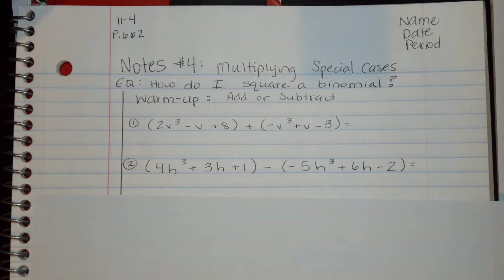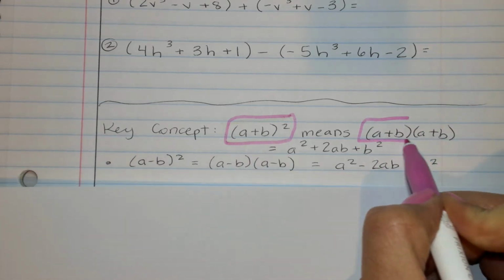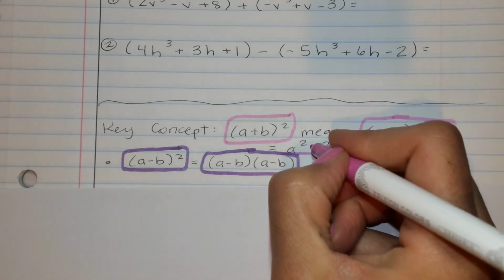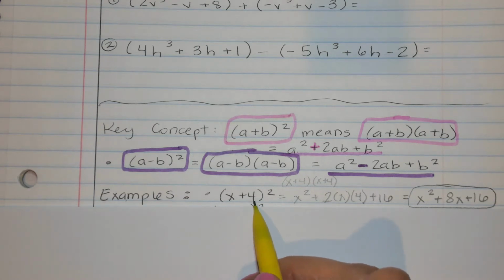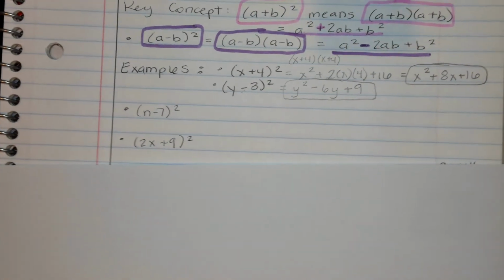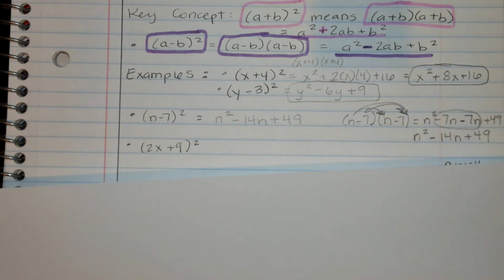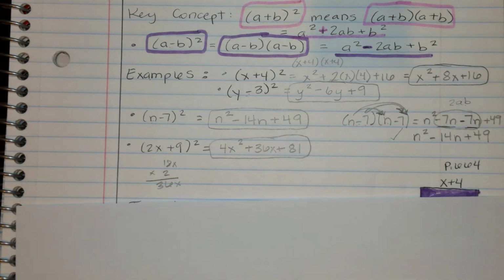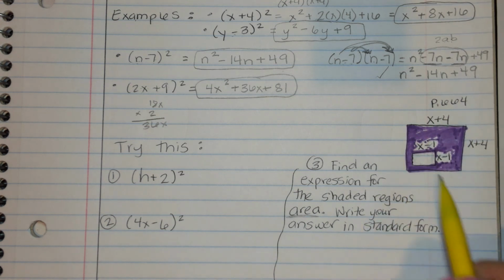Sem 2 Notes #4